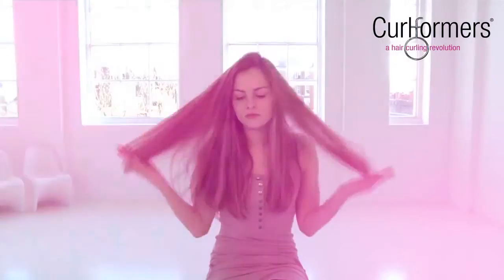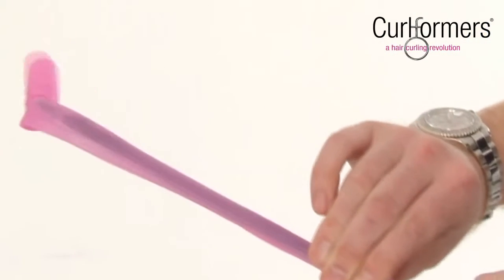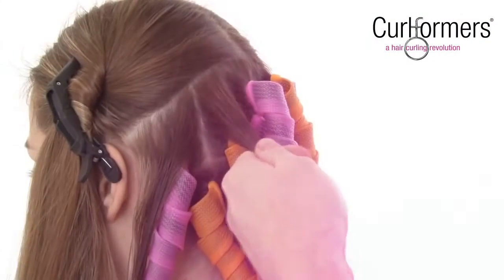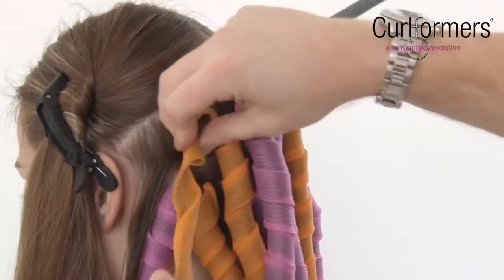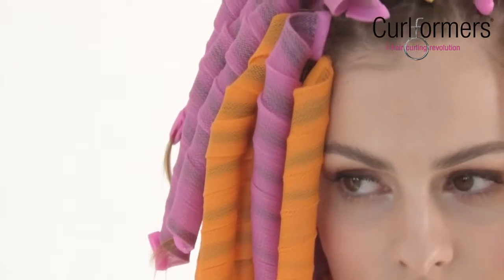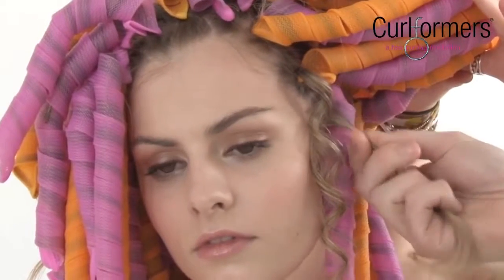Curlformers step by step by award winning stylist Mark Woolley trimmed